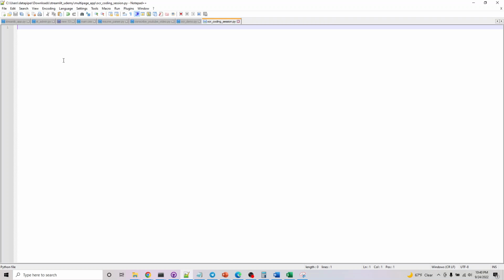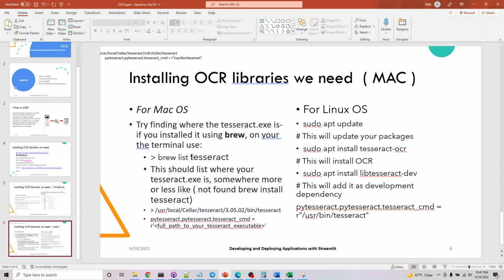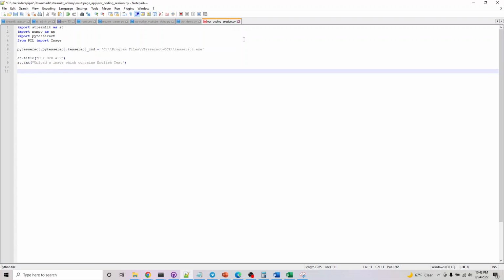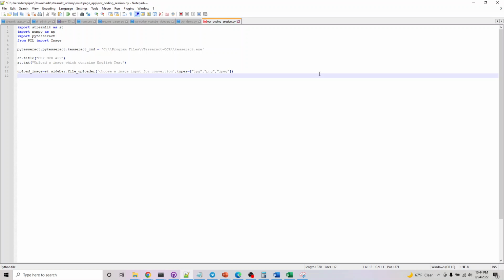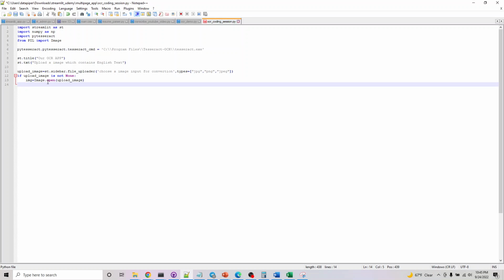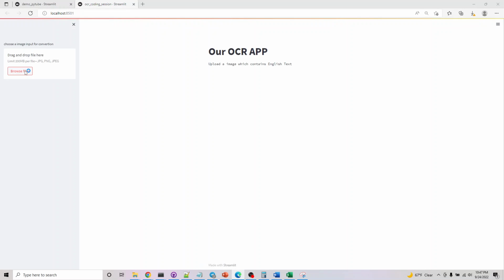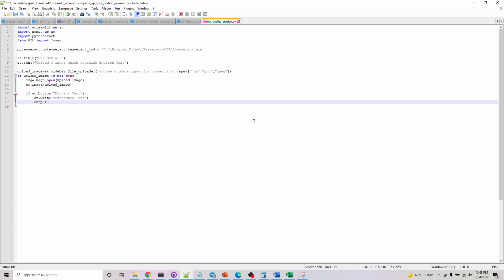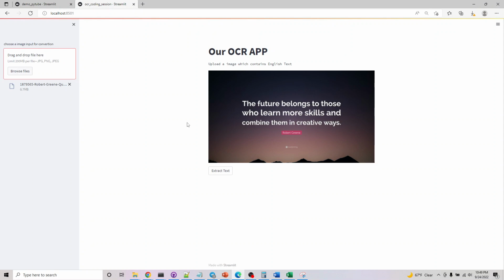Coding the OCR App